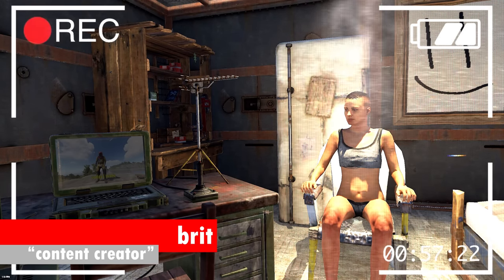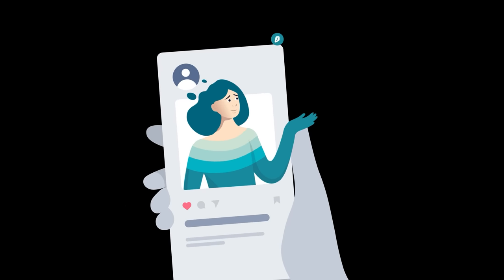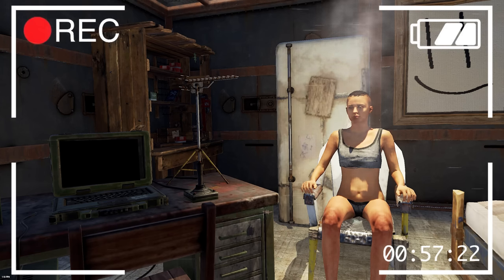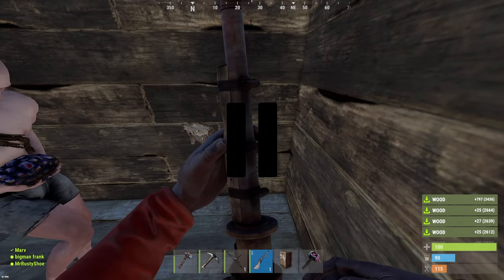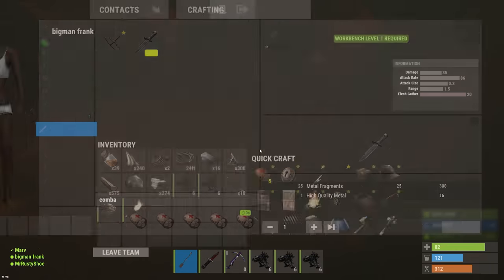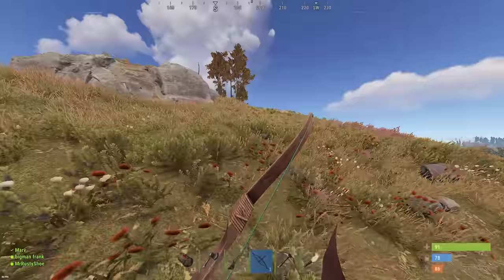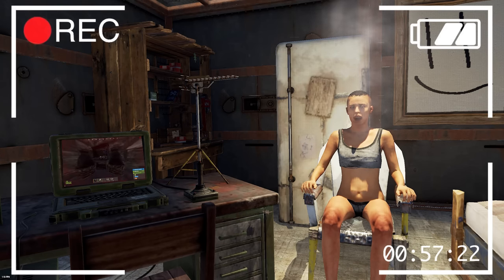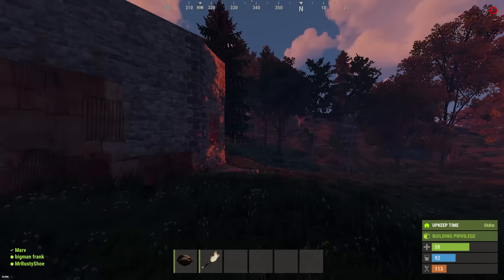This Trap Base Almost Broke Me…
I hope that all creators are going through the same struggle to get content as I am, Rust is an awesome game but when it goes wrong... damn it hurts.

00:00 Intro
00:00:57 Sponsor
00:01:50 Video

I played Rust and made the most simplest rust trap base ever